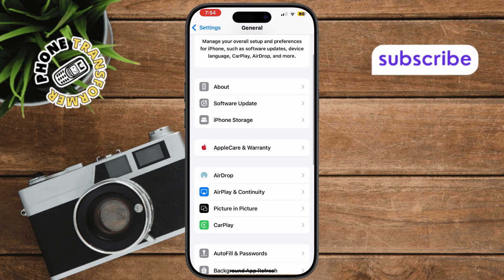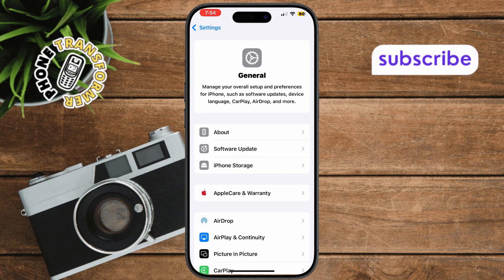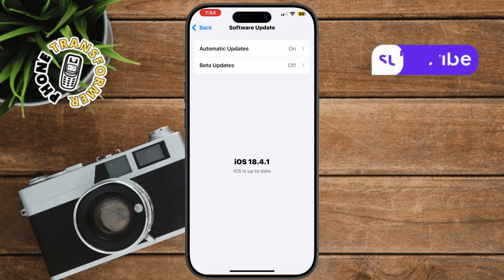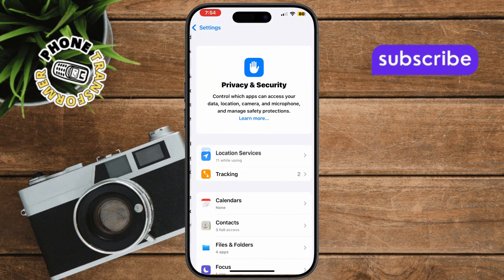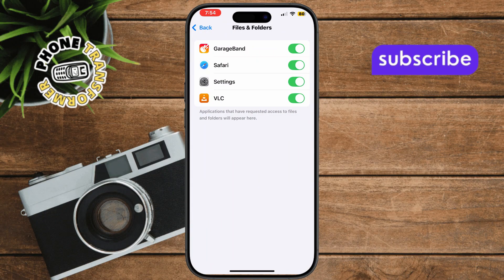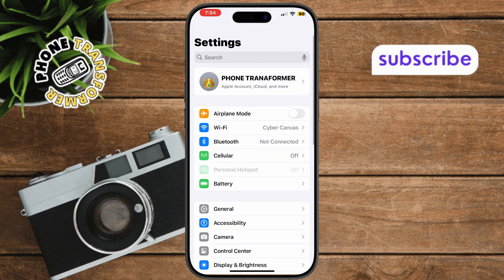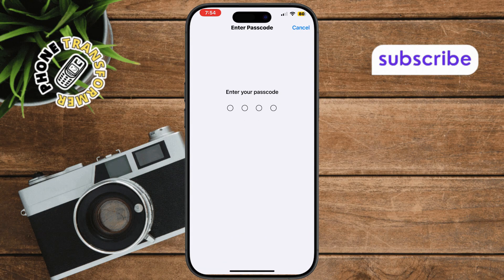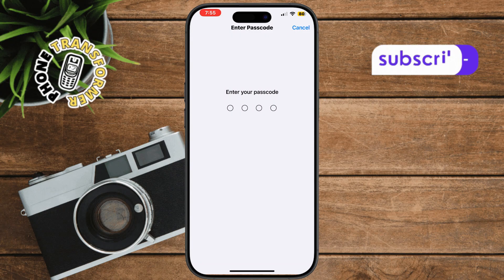How To Fix Can’t Save Files In File App On iPhone - Full Tutorial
How To Fix Can’t Save Files In File App On iPhone

Having trouble saving files in the Files app on your iPhone? You’re not alone. Many users run into this issue when trying to download or store documents, images, or videos—only to find that nothing gets saved or an error pops up.

This video walks you through a simple and effective fix for the problem so you can start saving files again without frustration.

You’ll learn how to check key settings, manage storage, and resolve app permission issues in a few easy steps.

- Can’t save files on iphone files app
- Files app not saving downloads iphone
- Unable to save documents in files iphone
- How to fix files app not working
- Storage issue saving files on iphone